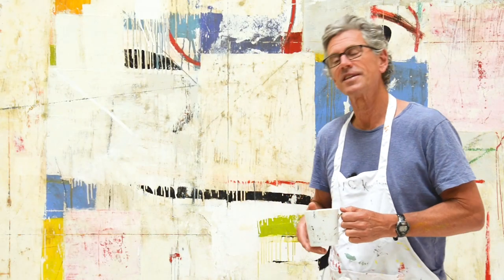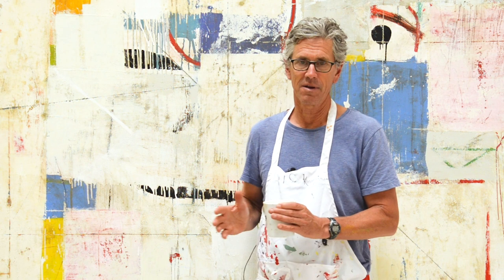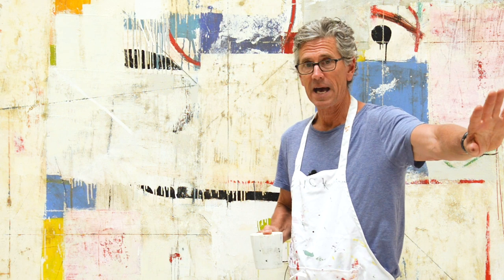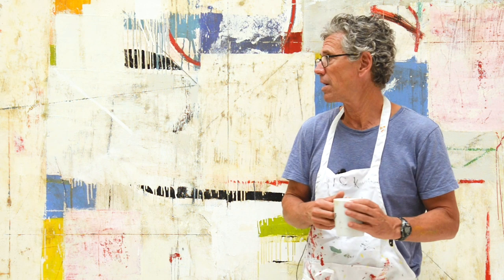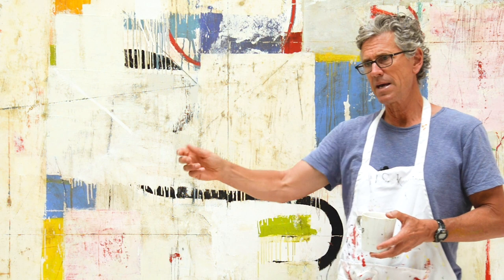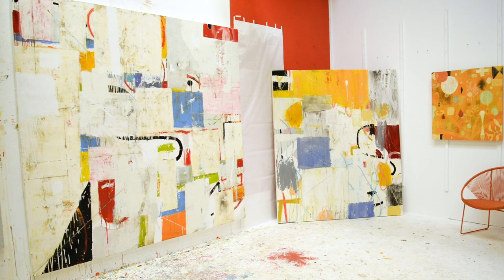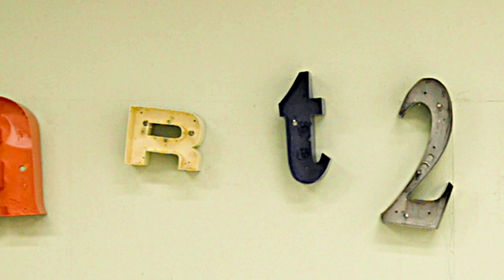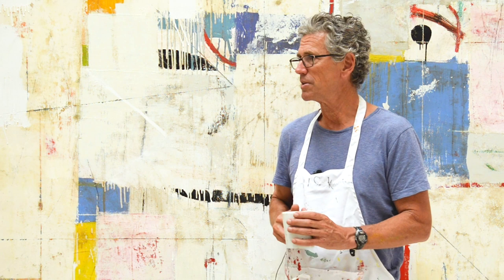Are you ready for a studio?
Is it time to get a studio?
Most everyone wants an art studio,
but not everyone knows when.

And that is what today’s video is all about.
Getting a new studio is one of the most
significant factors in improving your art.
There is one reason why:

Objectivity.
When you have more room, you can get back
farther from your art. It allows you to see big
art smaller.

It lets you see many of your paintings all at the
same time. And this allows you to compare and
contrast many paintings instead of just one.

In short, it gives you that much needed
objectivity, and that distance to make better,
more refined decisions.

Another reason to get a studio sooner rather
than later is because it is good for your confidence.
It is hard for you or anyone else to discount what
you are doing when you have a whole space
dedicated to your art-making.

I know it is a big step. Rarely is it financially easy.
And rarely is the studio just the right size. It often
feels like it is too big.

But, here is the thing.
I never hear anyone regretting
this step once taken.
Never do people complain
their studio is too big.

So yes. I say go for it!
Could you do it now?

Your art and the world will
thank you for it later.

Are you thinking of getting a studio?

If you did, what thinking made it possible
for you to do so?

Now let’s go make some art!

Nicholas

PS If you haven’t already, come join the
Free Art2Life Artists Facebook Group

It will amaze you.